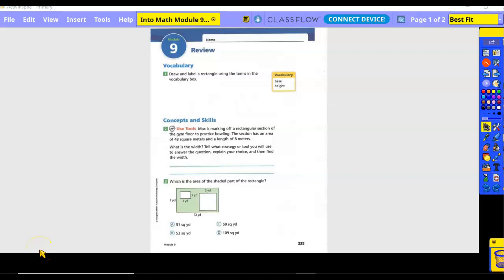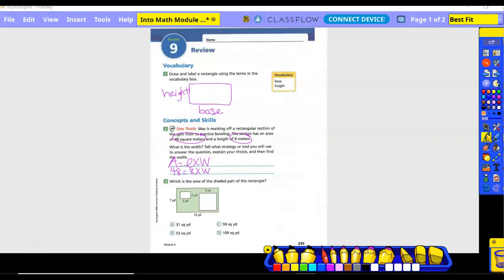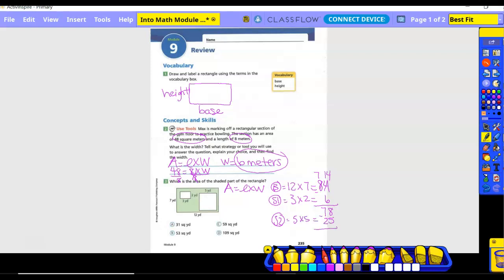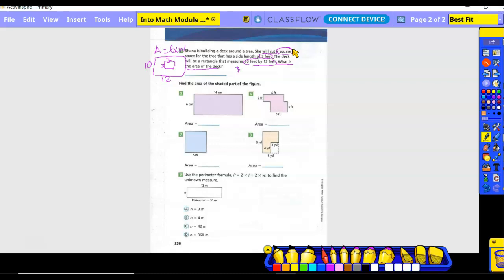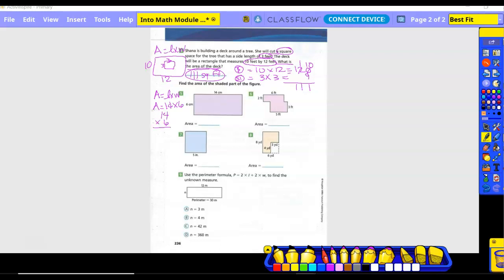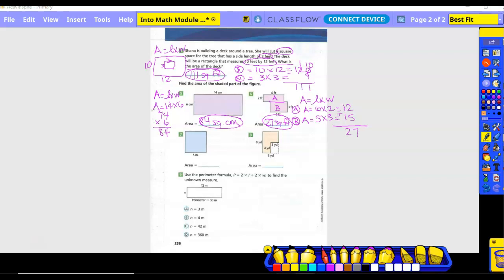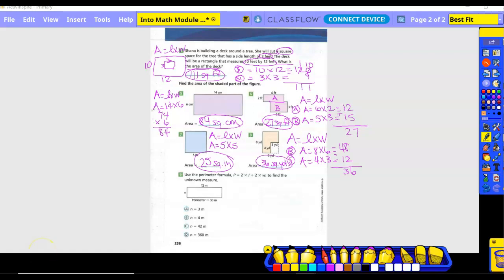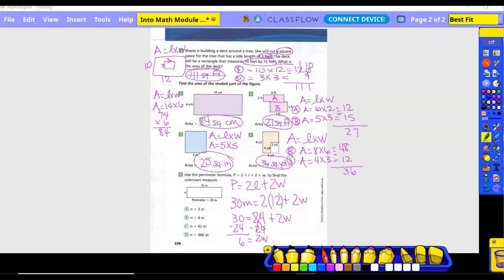4th Grade Module 9 Review